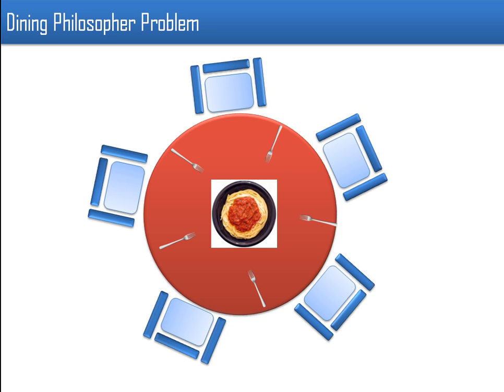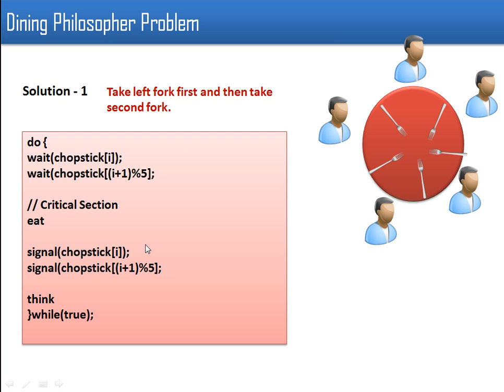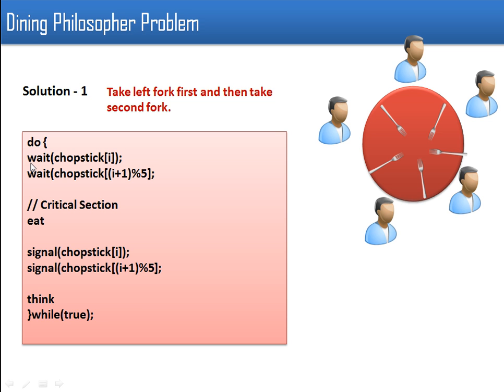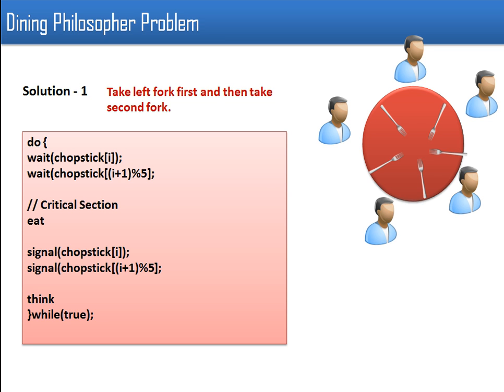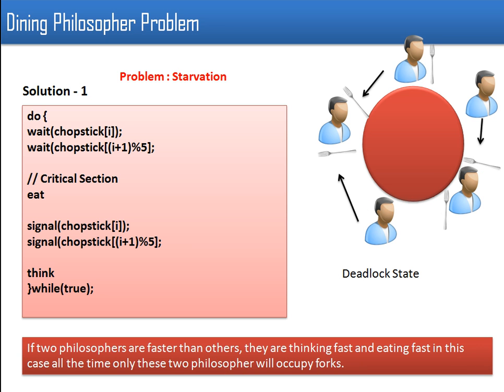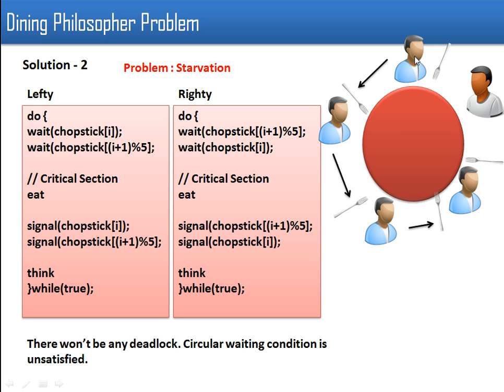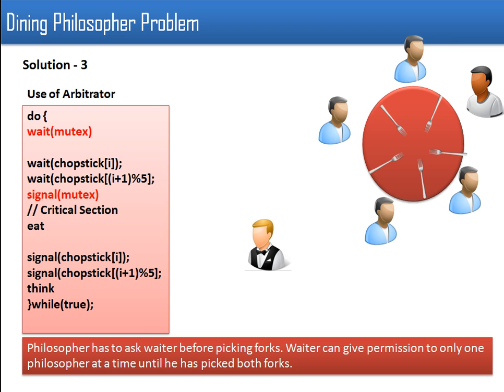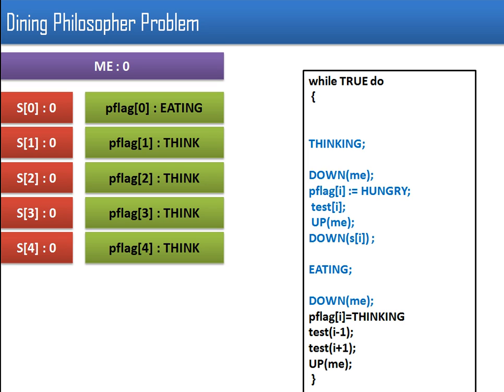DINING PHILOSOPHER PROBLEM : Classical Problems of Process Synchronization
Dining philosopher problem is one of classical process synchronization problem. This problem state that there are five philosopher who spent their life in thinking and eating. There are five forks available on the table.
How forks can be assigned to philosopher so that there won't be any problem of Deadlock and starvation.